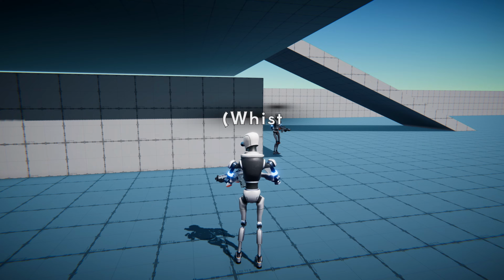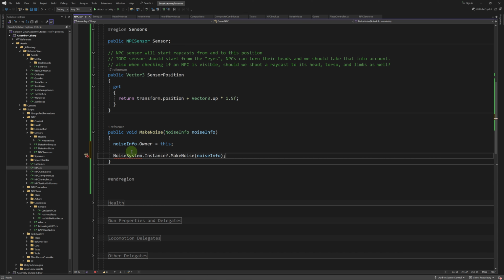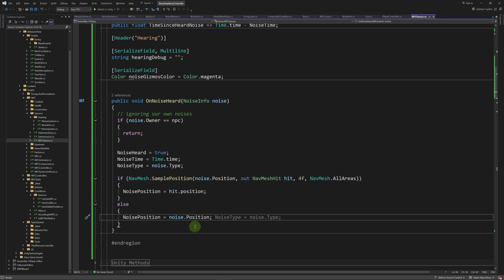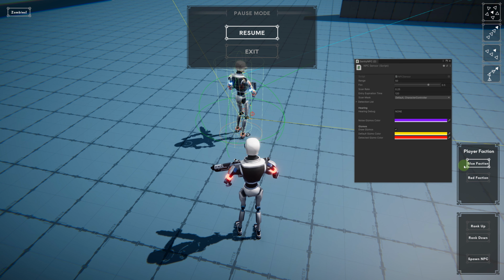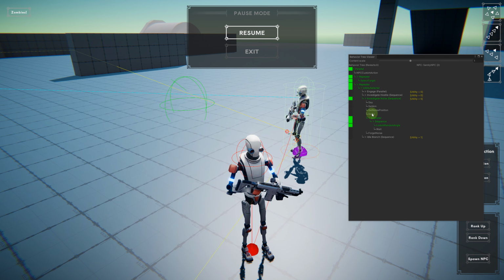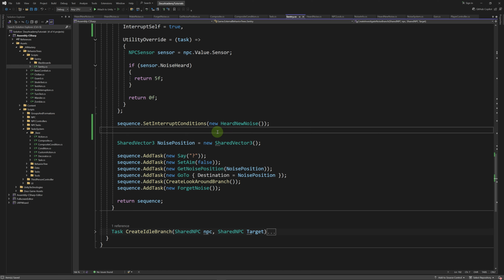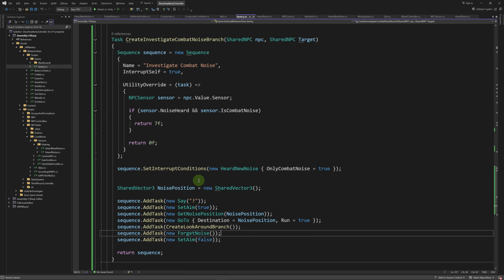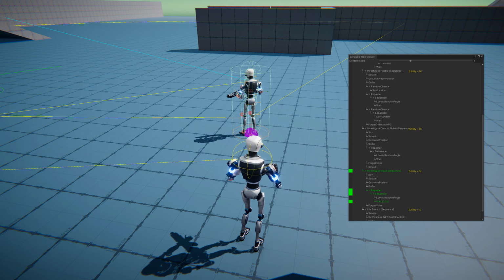Hearing and Investigating Noises - Unity/C# - Game AI Mastery Part 16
Let's improve our sentry AI adding the ability to hear and investigate noises. We're also going to improve our behavior tree system by implementing a very important feature: the ability of composites to self-interrupt.

Timestamps:
00:00 Introduction and Making Noises
05:46 Hearing Noises
11:22 Reacting to Noises
14:30 Self-Interruptions
18:09 Reacting to Combat Noises